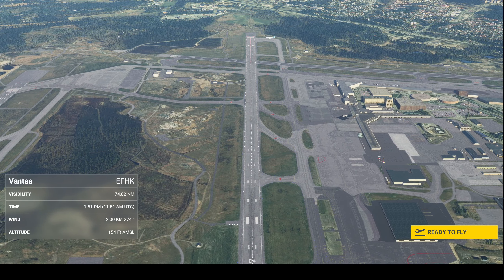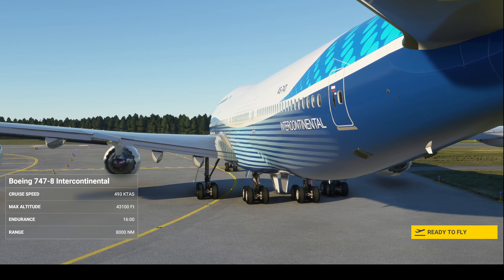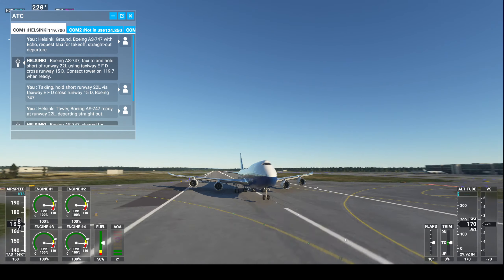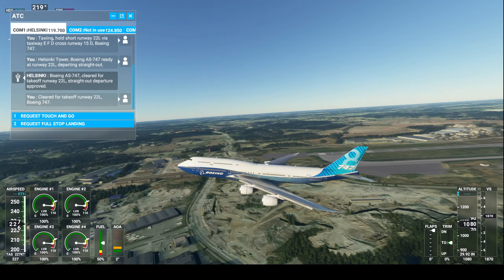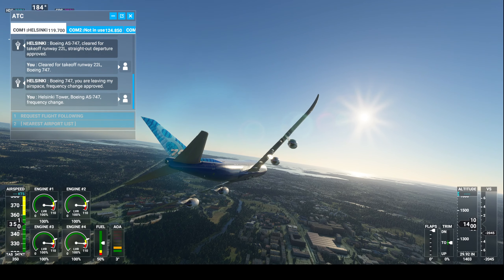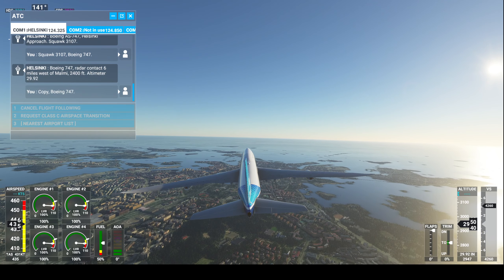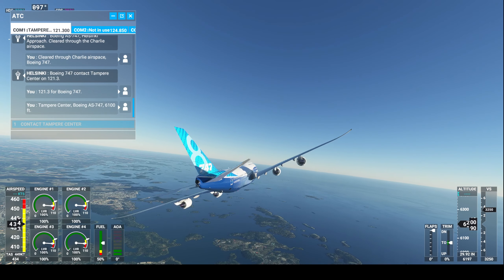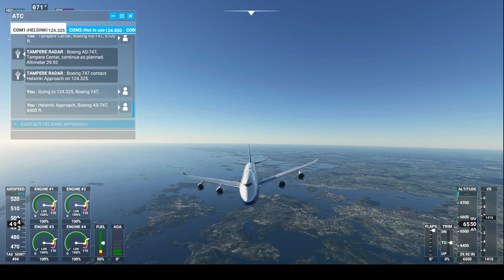Flying Over Finland